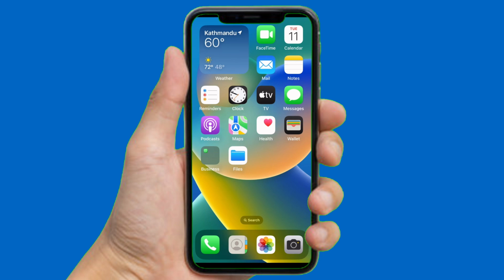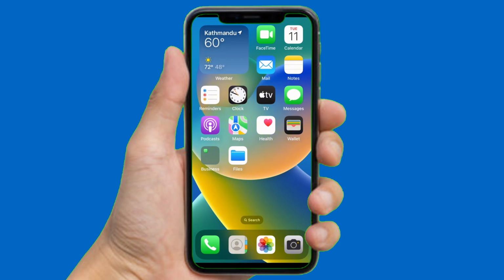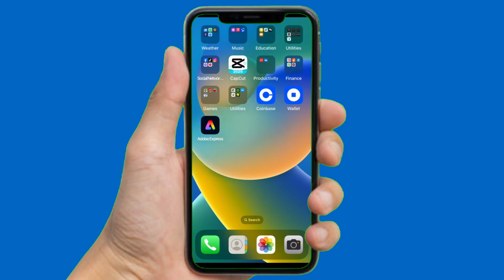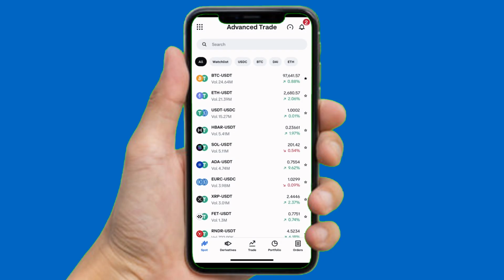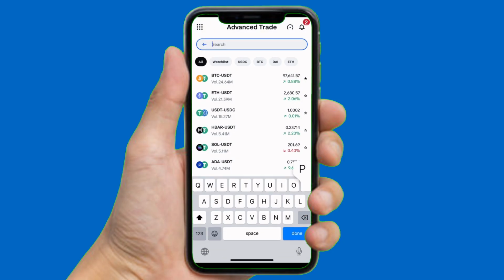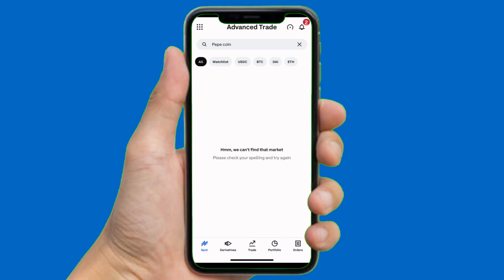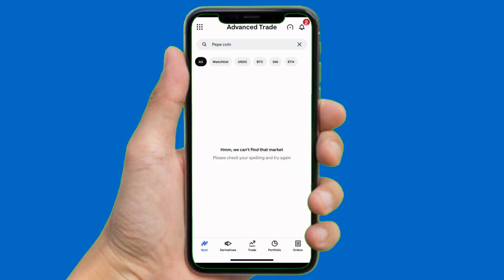How to Buy Pepecoin on Coinbase 2025?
Looking to buy Pepecoin (PEPE) on Coinbase? In this video, we’ll show you exactly how to purchase Pepecoin on Coinbase, one of the most popular and trusted cryptocurrency exchanges. Whether you’re new to crypto or a seasoned investor, this tutorial will take you through the entire process from setting up your Coinbase account to making your first Pepecoin purchase.